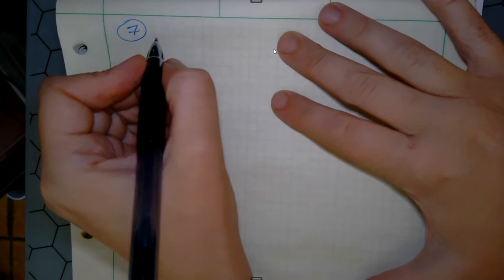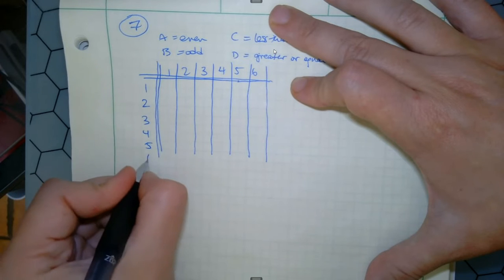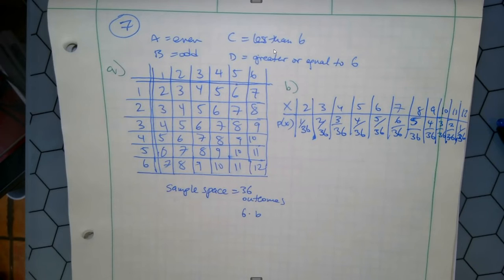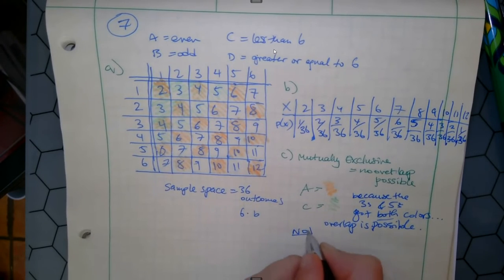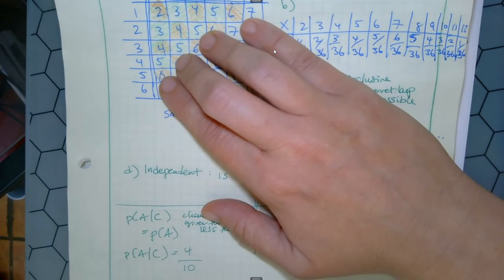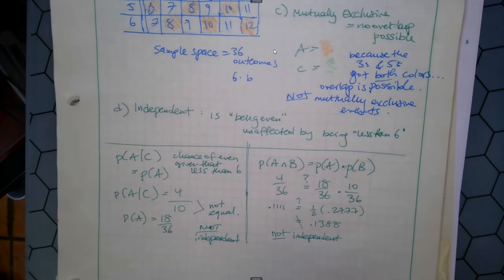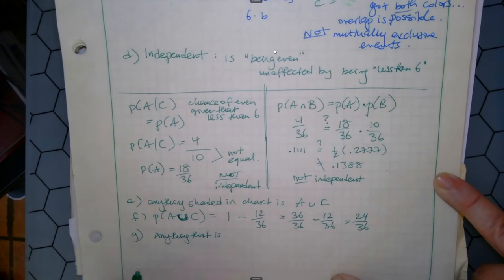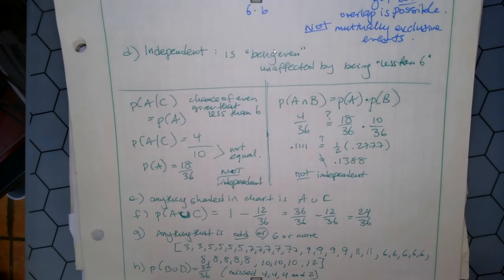5.2 Sample Space 2 dice to random variable and formulas